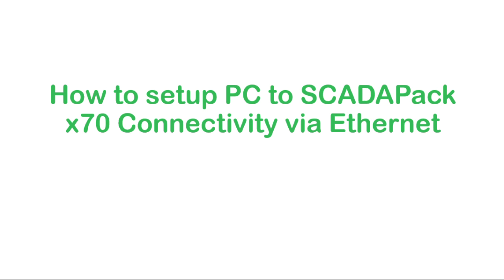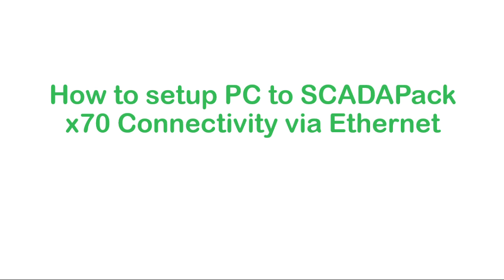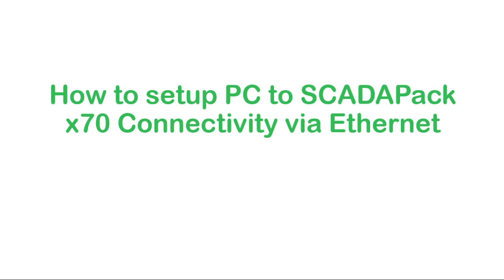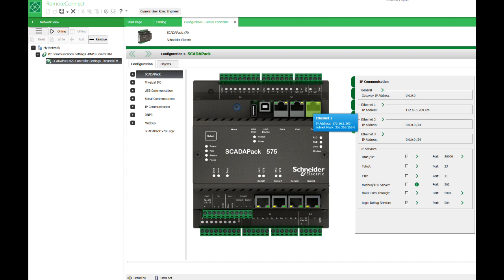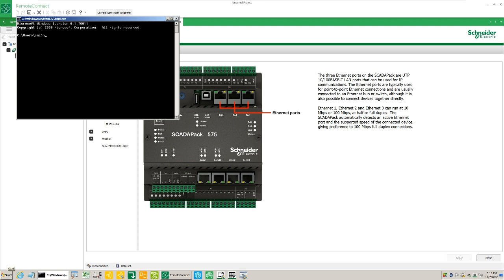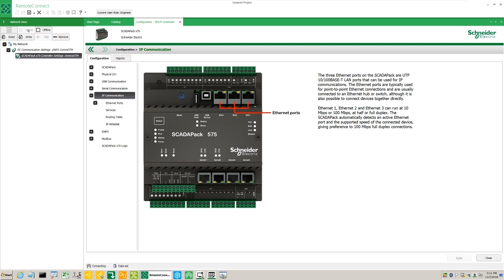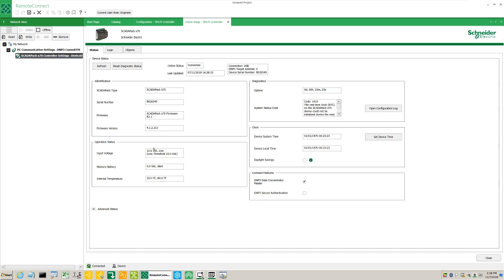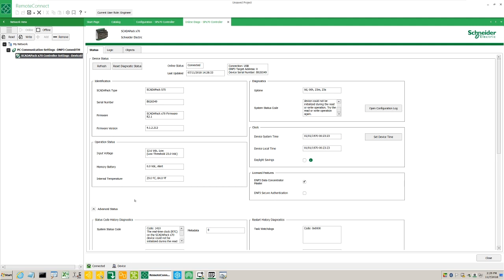How to setup PC to SCADAPack x70 Connectivity via Ethernet | Schneider Electric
In this video we’ll learn how to setup ethernet connectivity with the SCADAPack.